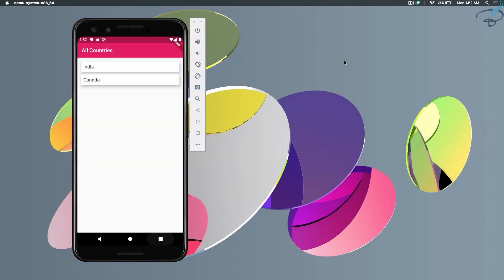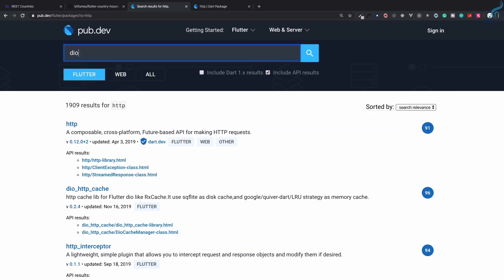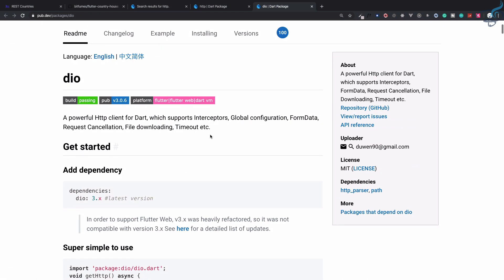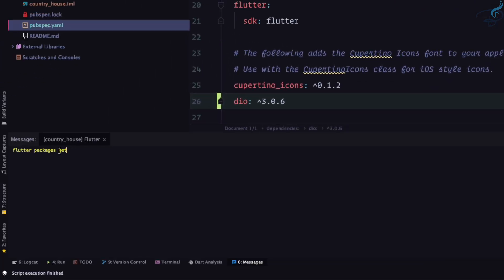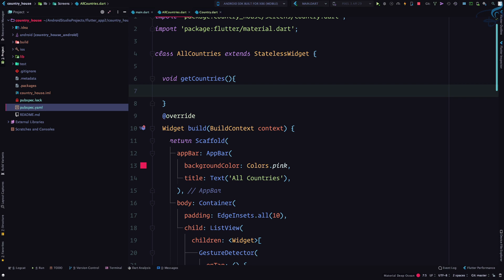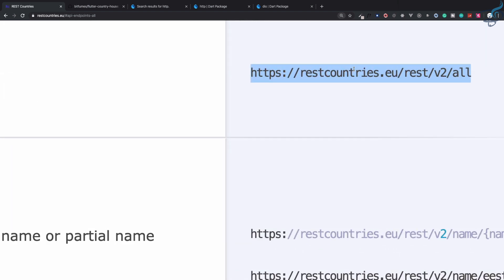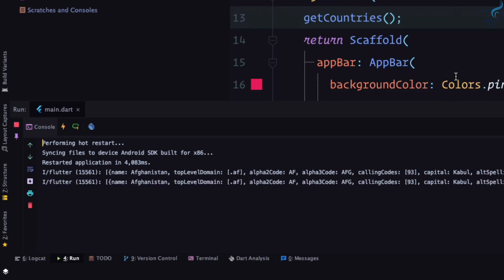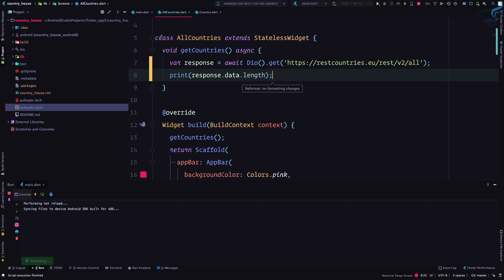12 Flutter Fetch Data from API - Country House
Let's work on creating a cool flutter project called country house android application

In this project, we will use an API to get all the countries and its details and then we will use Google Map on Flutter to show the location of any country.

In this video, we will start from scratch and learn about AppBar of Scaffold widget in Flutter

FOLLOW ME

--- QUESTIONS? ---